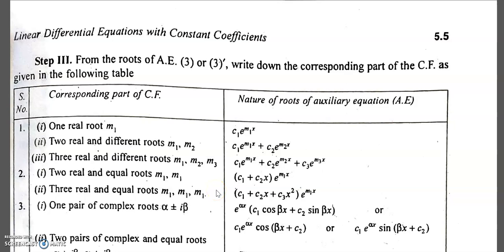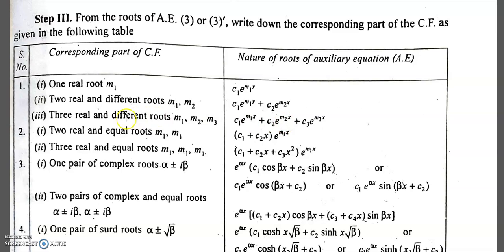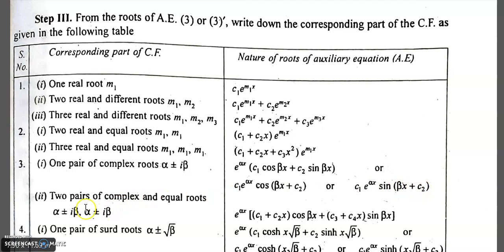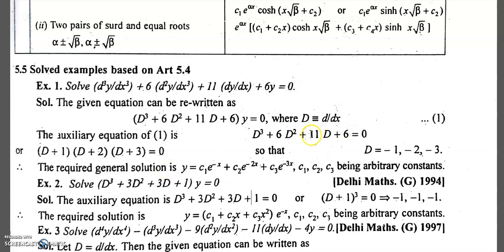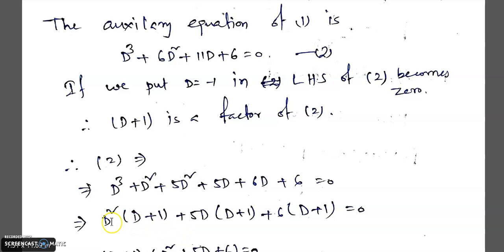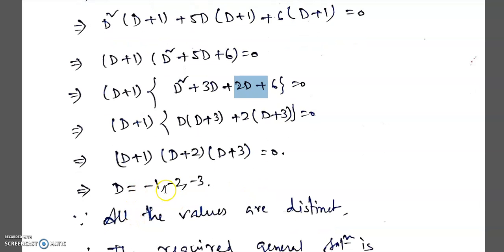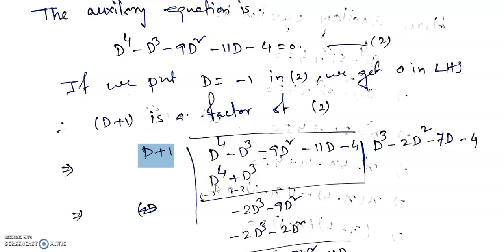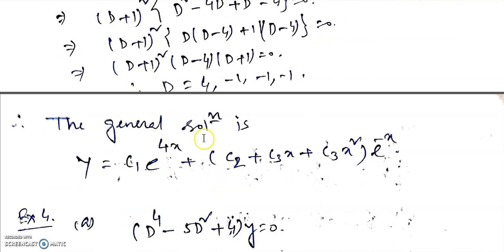lec8: Solved Problems related with linear DE with Constant Coefficients